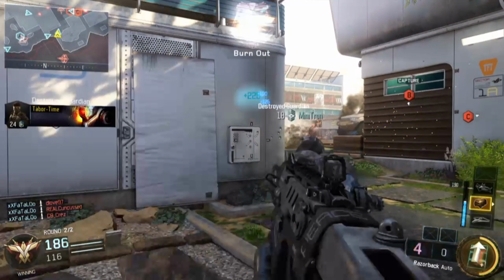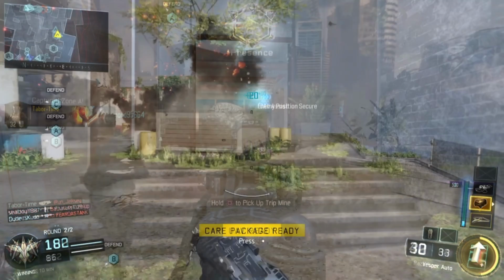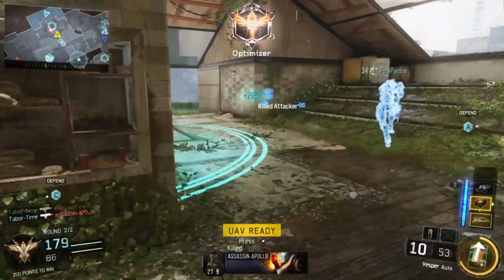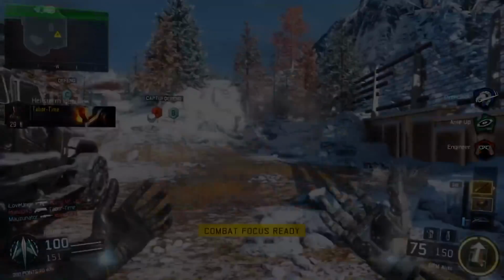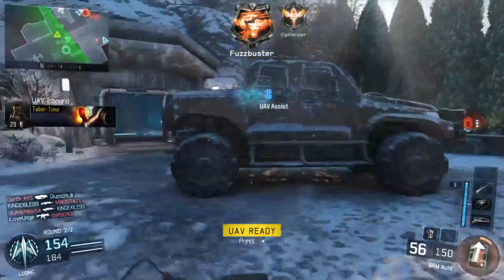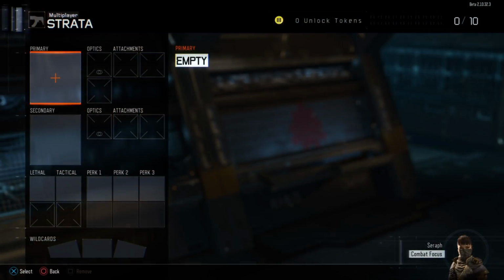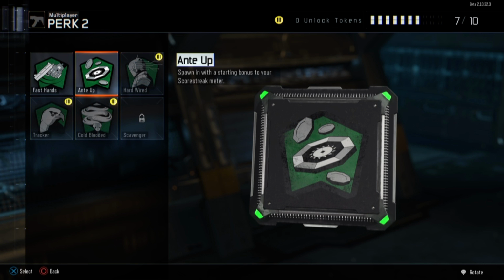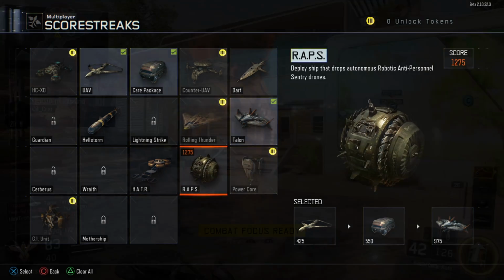Black Ops 3 - Seraph Review - "Combat Focus" ("HOW TO EARN SCORESTREAKS FASTER")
I've seen a lot of people brush Seraph's support ability off without a second thought.  While it may not be as fun to use as some of the other abilities in the game, this one serves its purpose well.  This video contains everything you've ever wanted to know about the ability.

VIDEO CREDITS
★Seraph's Annihilator Weapon Clip:
Submitted by:  Reddit user Fafjoe22

PREVIOUS KILLER CHALLENGE HELP VIDEOS

PREVIOUS LAUNCHER CHALLENGE HELP VIDEOS

PREVIOUS PRECISION CHALLENGE HELP VIDEOS

PREVIOUS JOKER HELMET HELP VIDEOS